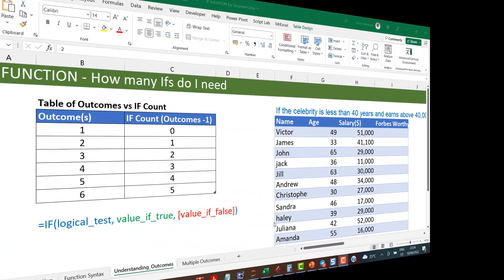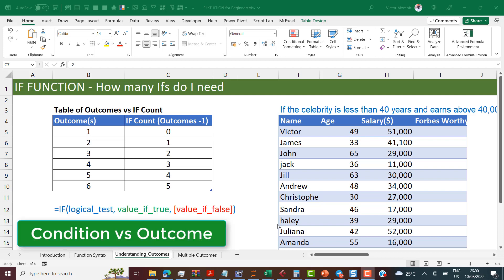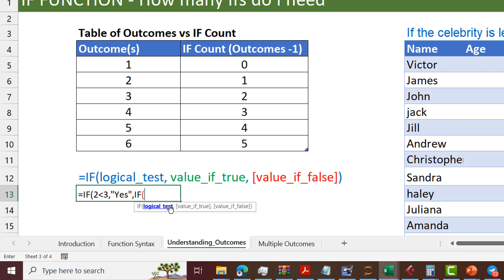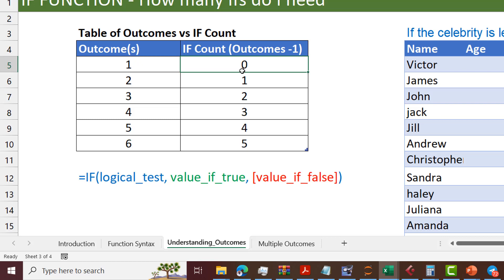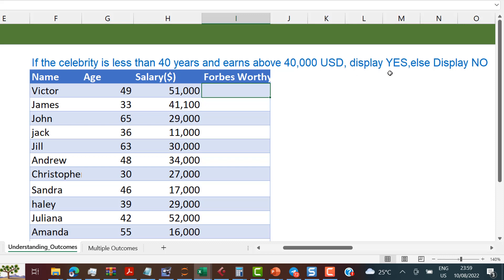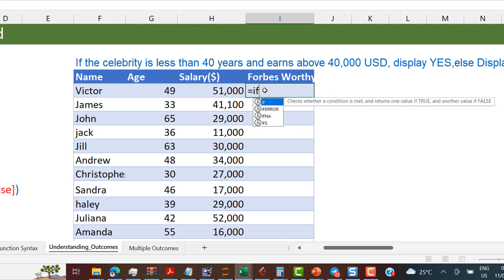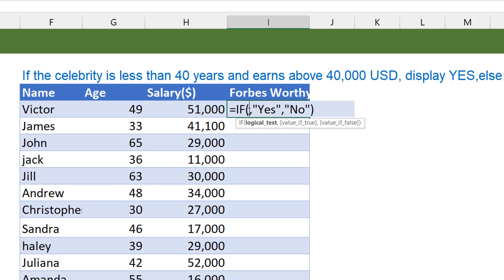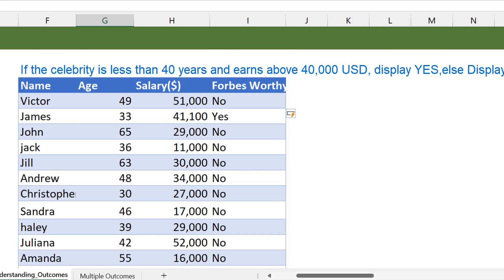How many IF functions do I need - Intuition for Beginners Part 2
if function Tutorial in Excel for "beginners". the video gives an overview of the IF function and a few pitfalls to avoid if you want to successfully use the If function